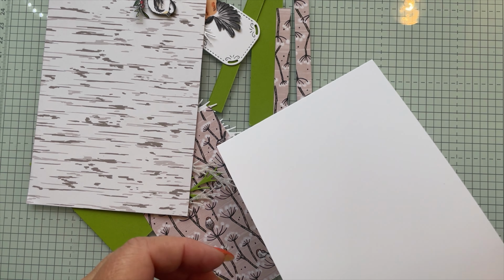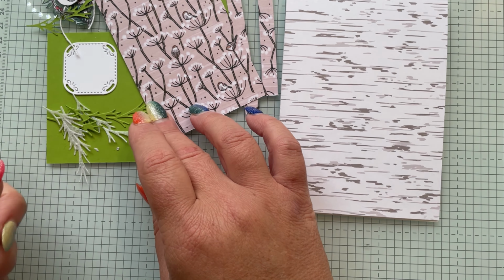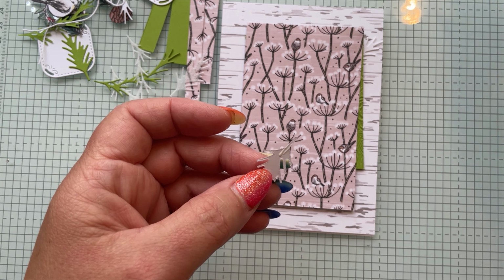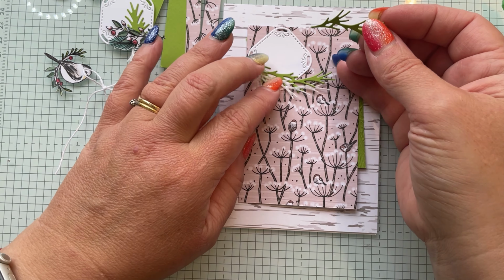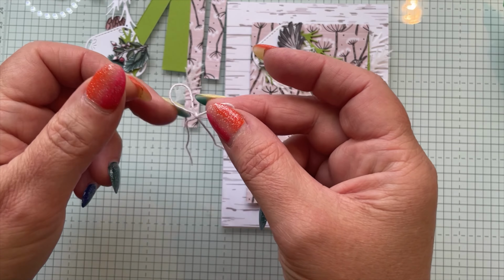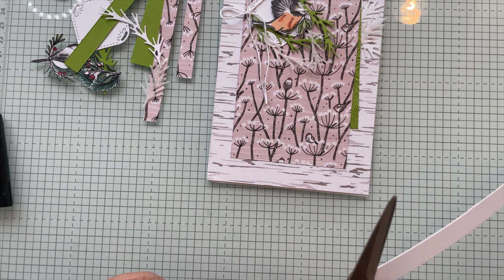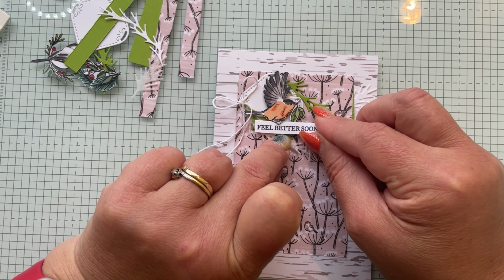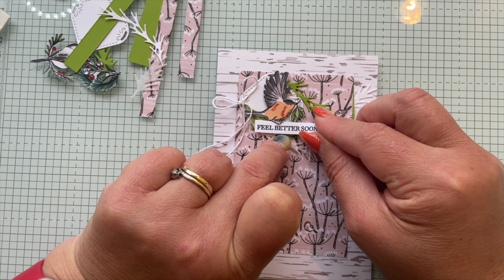Granny Apple Green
I'm Amie, a Stampin Up demonstrator in Western Australia, and I've got a really sweet and cheerful card for you using Nests of Winter Patterned Paper and a few layers, no stamping required on this one! It's all available in the 2024 Mini Catalogue (sales period ends January 6th 2025)! If this is one you'd love to have in your stash, head over to my blog a sign-up to the newsletter for a printable PDF, the card cuts and product list on how to do it!